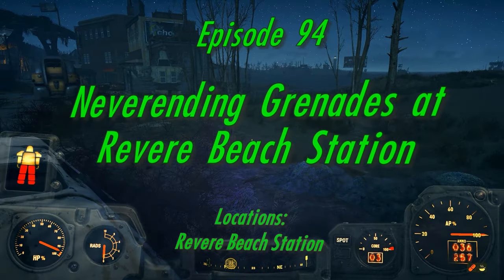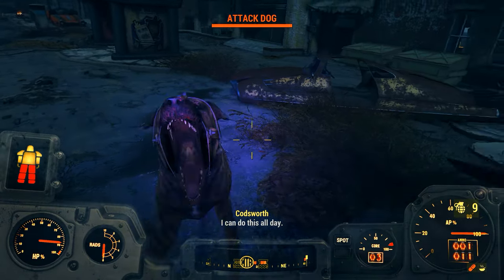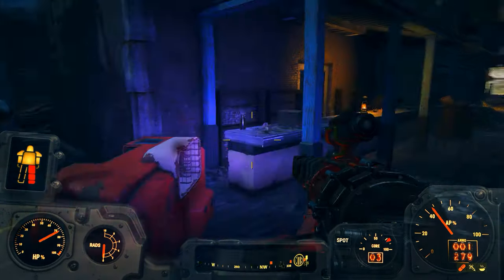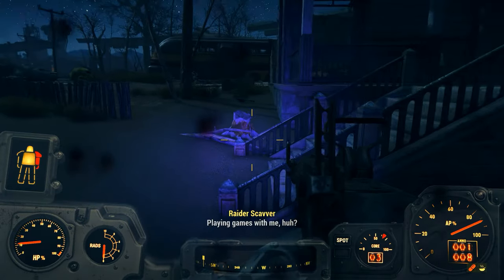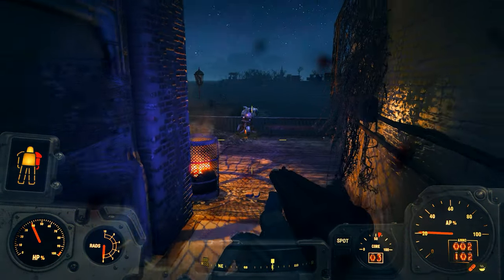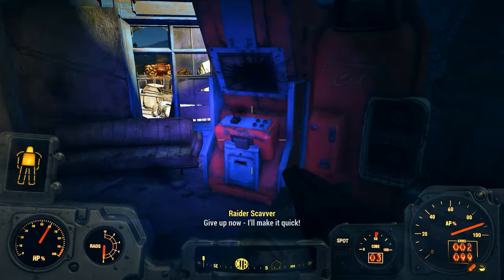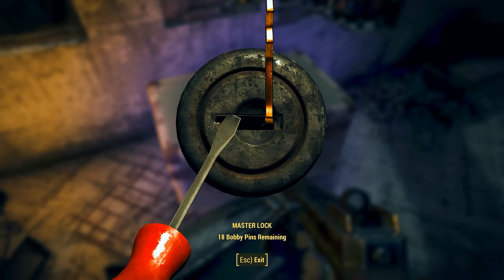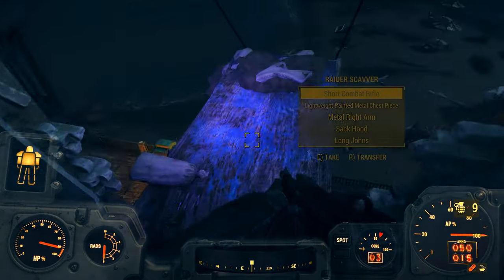Fallout 4 Walkthrough in 4K Ultra HD / 60fps, Part 94: Explosions at Revere Beach Station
Part 94: Mini-Nukes and Neverending Grenades at Revere Beach Station (PC / Let's Play)

Hey Wastebuckets!  So this is my main YouTube character in Fallout 4, which is now on "very hard" because the old survival mode was replaced by a super hardcore version.  I will update this character soon as well, but right now I'm carrying too much ammo to switch to survival mode until I get through the "Synth Retention" quest.  We're on our way to Nahant Wharf to meet the courser that will guide us to the runaway synth over thar at Libertalia.  Oh but first, let's blow up Revere Beach Station, that sounds like fun!   By the way, this entire walkthrough is make possible by DCM|ihatepie and my GTX 980 card was made possible in part

Quests continued in this video: Synth Retention (Institute Quest)